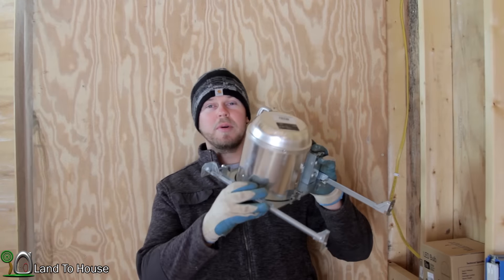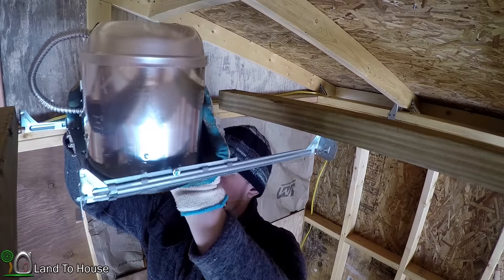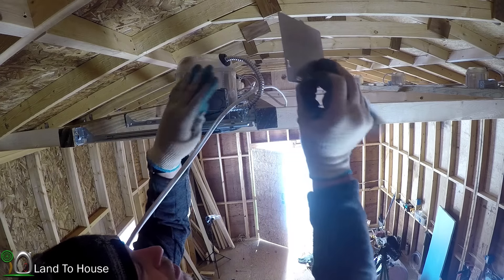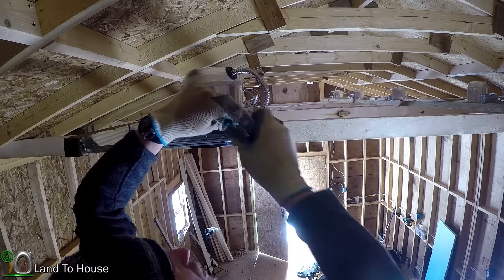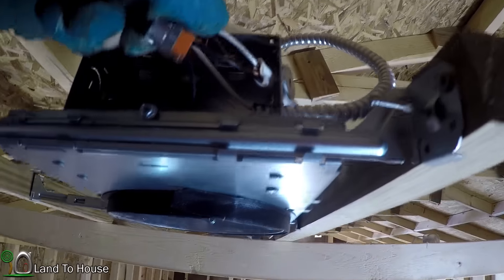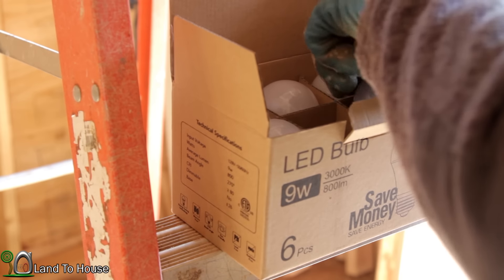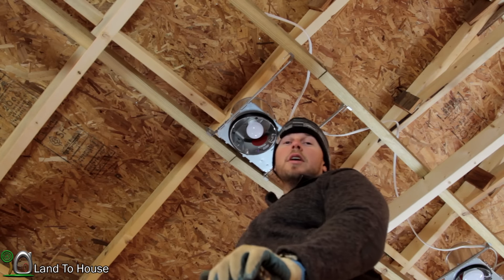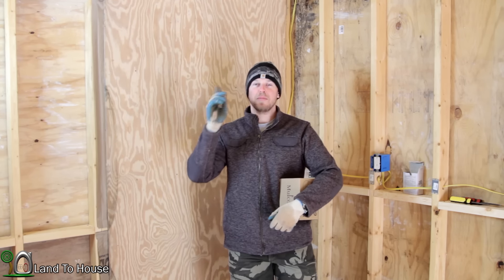Install Workshop Can Lights with Mulcolor LEDs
Mulcolor contacted me and asked if they could send some LED bulbs to test out. I thought that would be perfect for the workshop can lights. In this video I show the installation of a can light and then outfit the lights with the Mulcolor bulbs.

Use this code: FXH9VKSU to get a great discount on the Mulcolor LED light bulbs